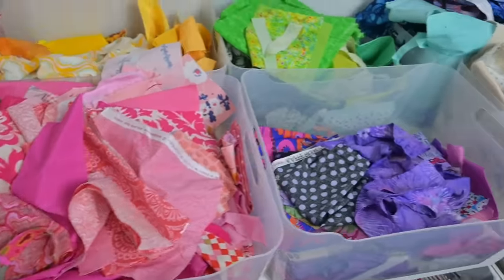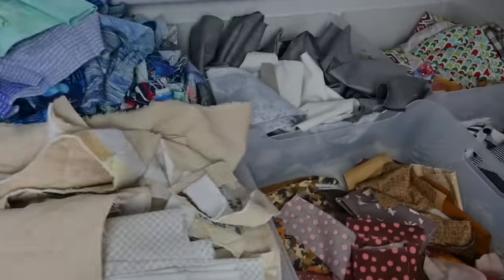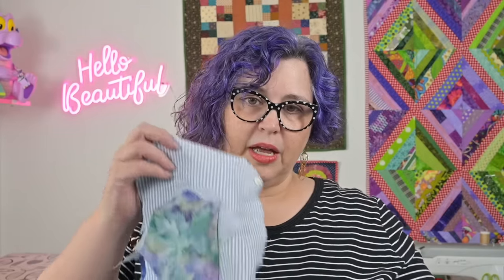Quilting Scraps - Processing and Organizing for USE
Martelli Rotary Cutter (this one is right handed - mine is lefty)

Stripology XL

Accuquilt 2.5" Multiple Die - (as of 10/19 there is a 35% coupon)

Accuquilt 1.5" Multiple Die (as of 10/19 there is a 35% coupon)